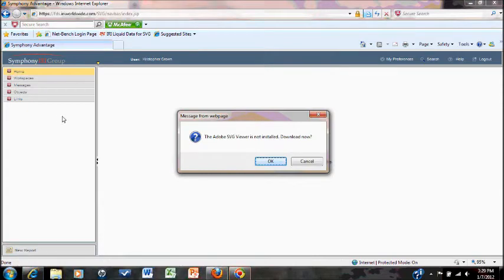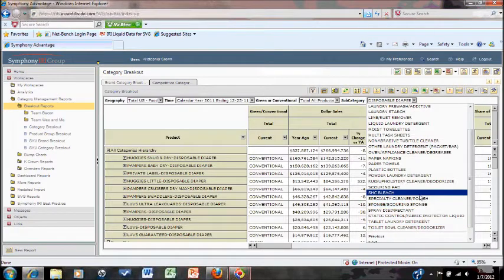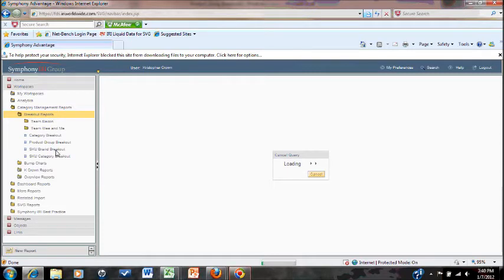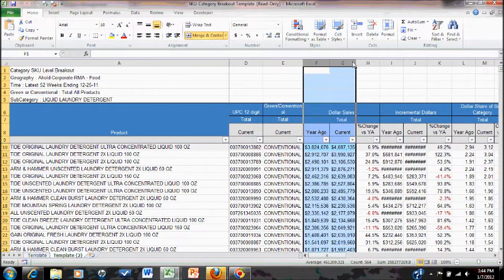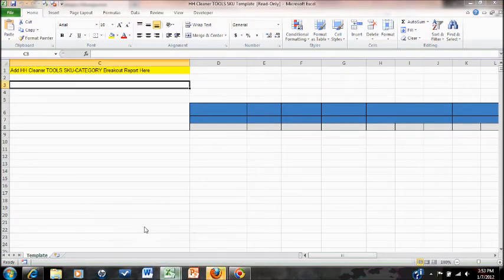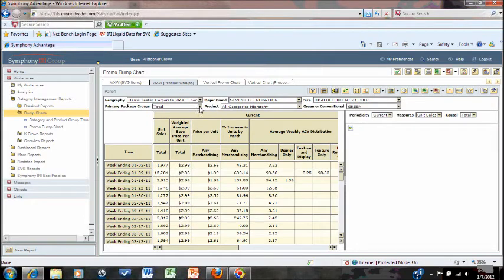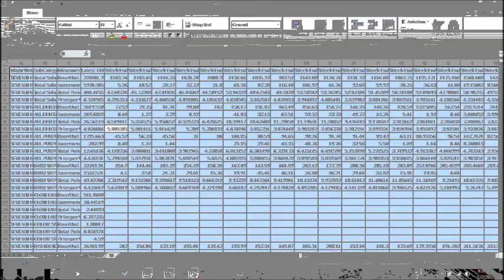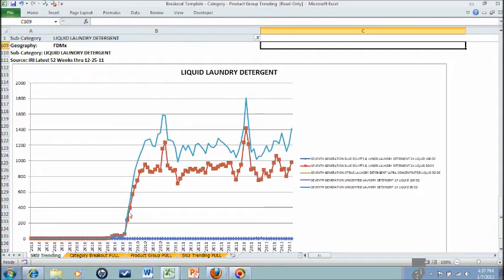IRI Reporting - Do it Yourself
Seventh Generation - IRI Reporting - Do It Yourself